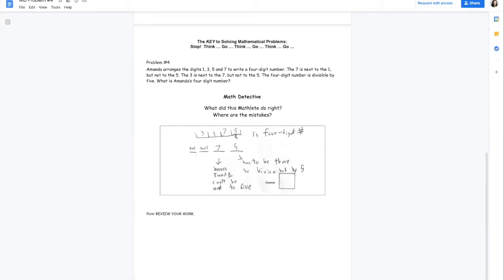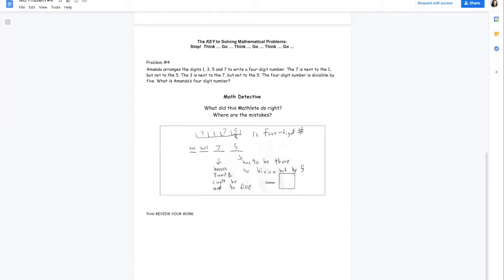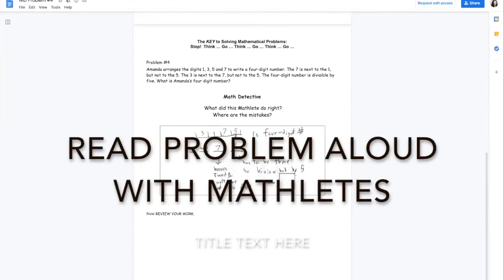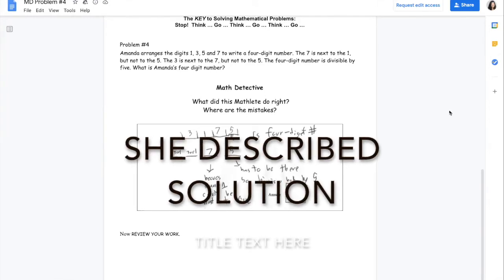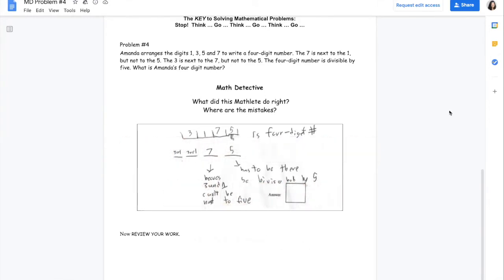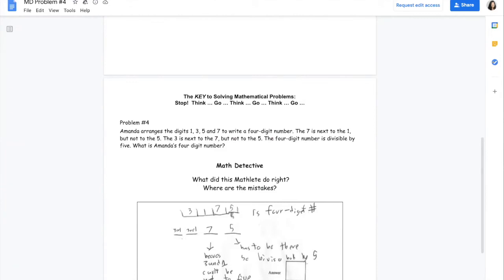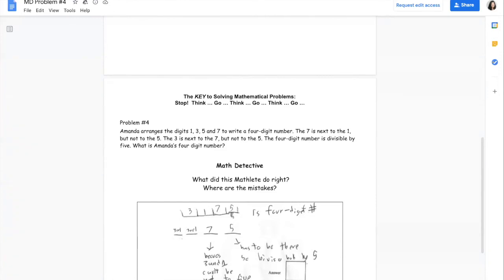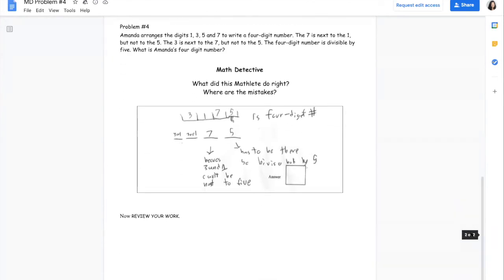Math Detective Introductory Lesson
This video is to demonstrate one way to keep a full class of mathletes engaged when doing a Math Detective activity on Zoom, namely, by using the facilitators.